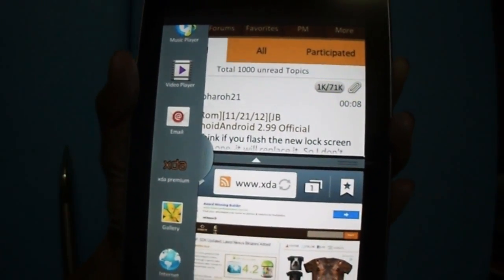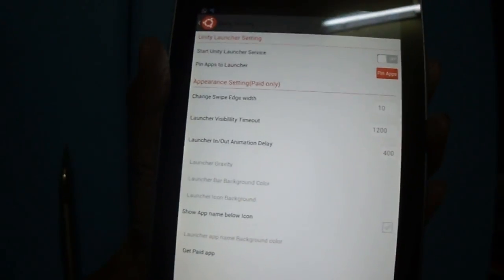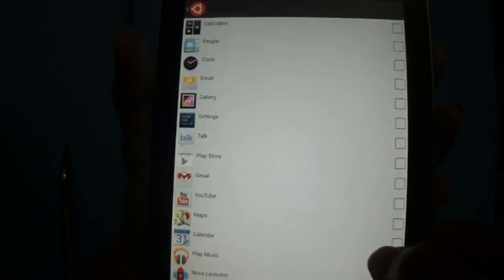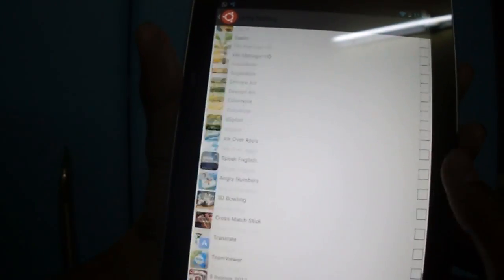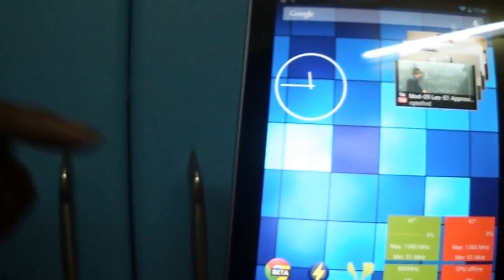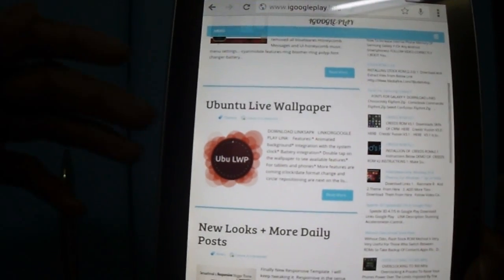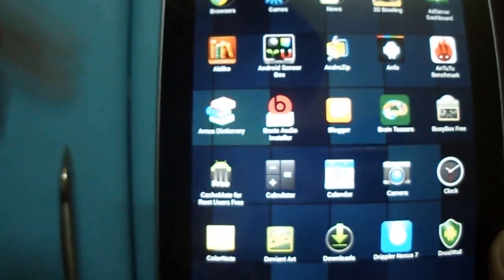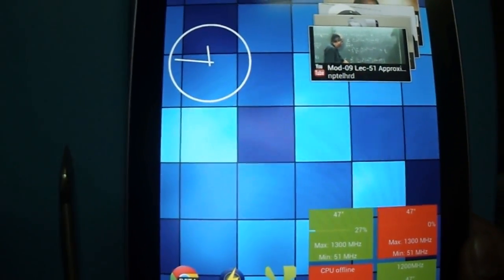Samsung Galaxy Note 2 / Ubuntu Side Bar For all Android Devices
Unity launcher
Pin your favorite apps